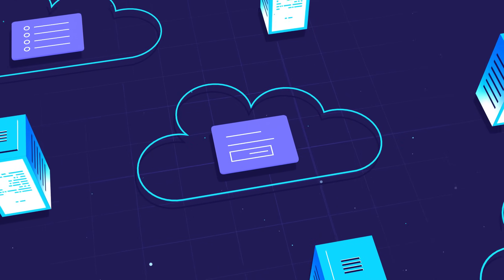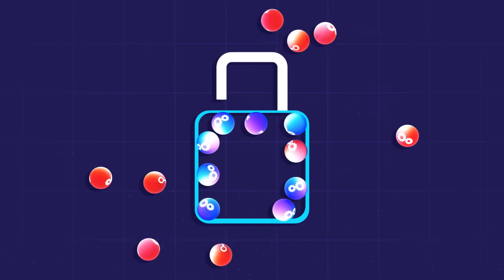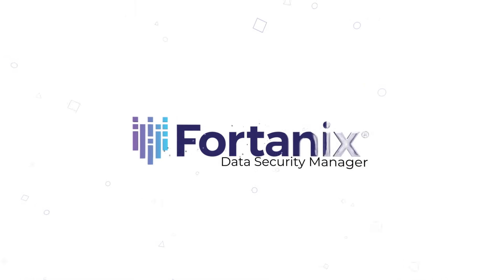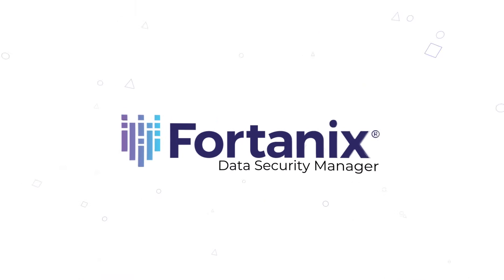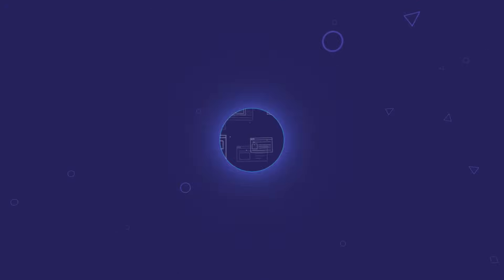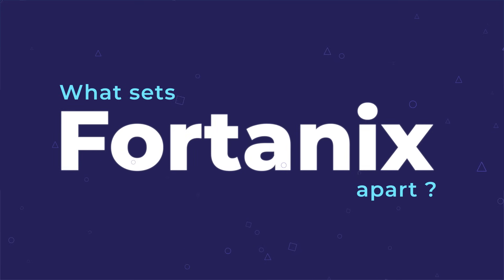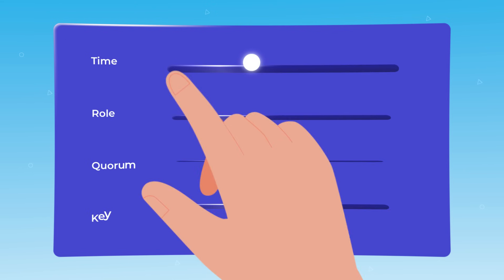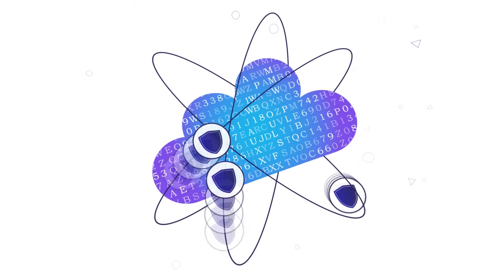Data Security Management - Key Encryption - 2D/3D Animated Explainer Video - Mypromovideos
Data Security Management Explained in Stunning 2D & 3D Animation! Animation by Mypromovideos for Fortanix. Fortanix Data Security Manager encrypts data everywhere in your multi-cloud environment. This captivating hybrid animation reveals how DSM encrypts sensitive data across hybrid multicloud and centralize enterprise key management with a secure, unified solution.

Credits: @@mypromovideos
Creative Direction: Udhayakrishna
Storyboard: Mohan Kumar N
Illustrations: Ganesan K, Mohan Kumar N
2D Animation: Saravanan R
3D Animation: Gopalakrishnan R
Music and SFX: Suriya Boomibalan